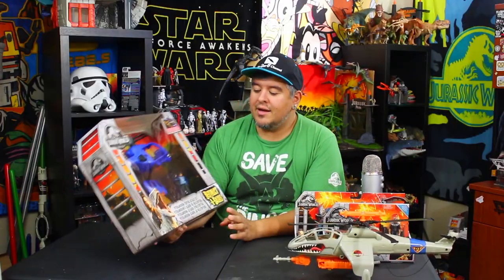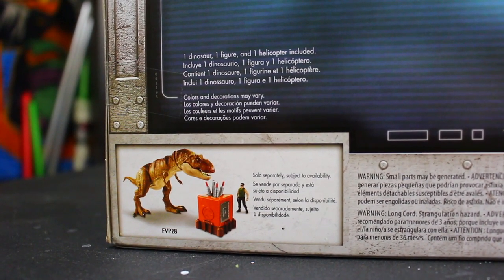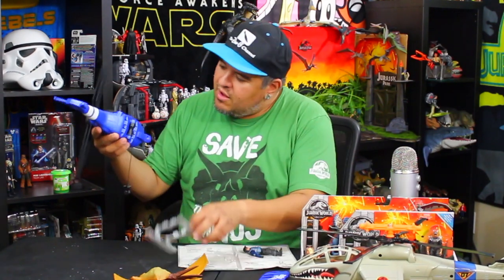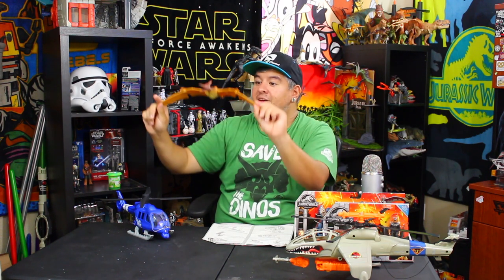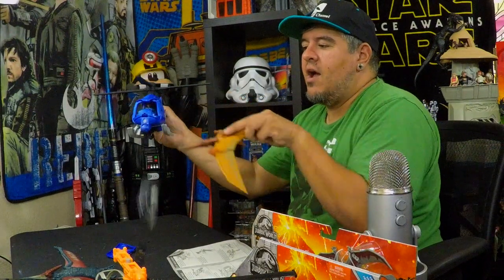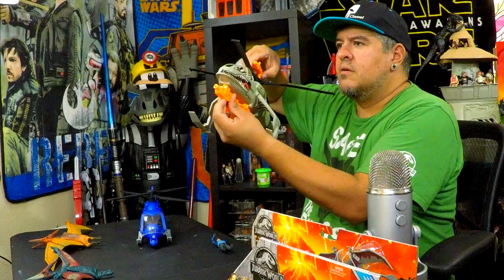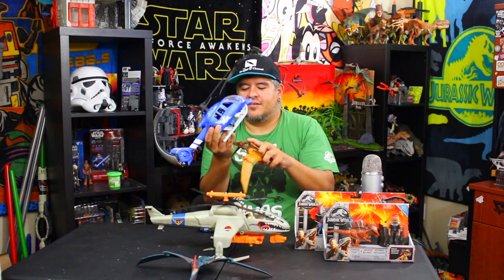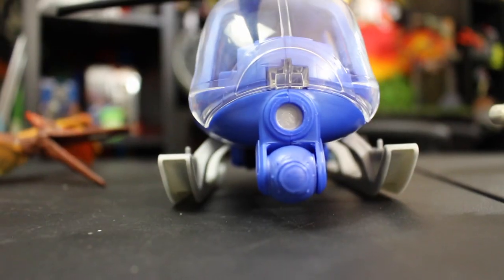Pteranodon Copter Attack Set Destruct-A-Saurs | Rare Jurassic World Fallen Kingdom Toy!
This is my first toy from the hard to find Destruct-A-Saurs line of toys from Jurassic World Fallen Kingdom. Today we look at the new Pteranodon Copter Attack Set which was available briefly on Wal-Mart.com and is incredibly hard to find now. These have been spotted in Mexico and other countries outside of the US. It comes with a great Blue Jurassic World Helicopter, a large brown Pteranodon, and a Pilot Mercenary. Over all a really fun toy with some great features. But I Don't know how it should have ended up in other countries and being rare here in the US?

Buy your own Jurassic World: Fallen Kingdom Pteranodon Copter Attack Destruct-A-Saurs Set on Amazon